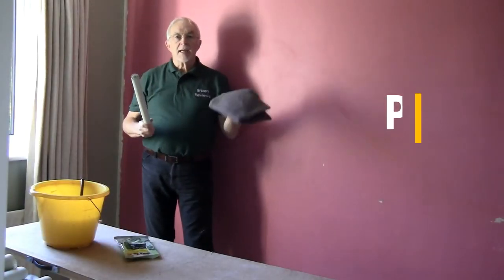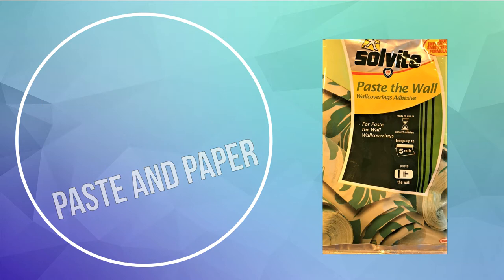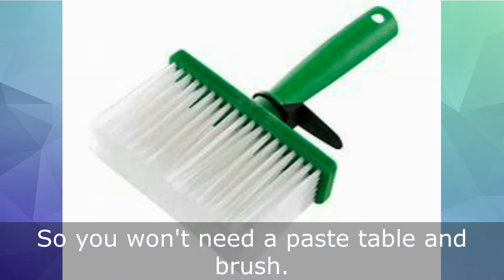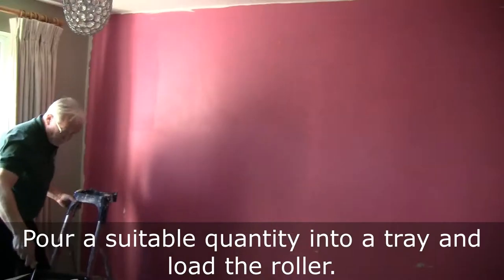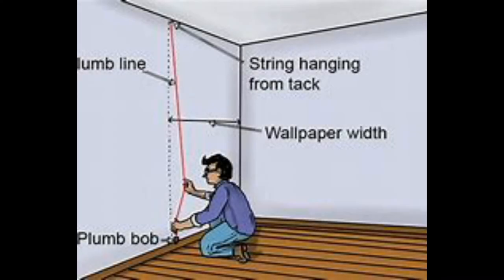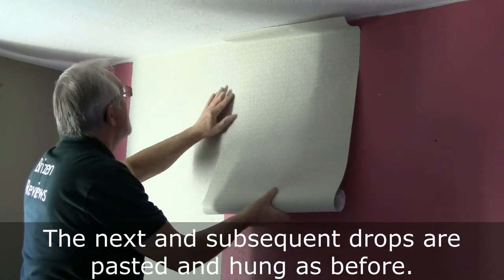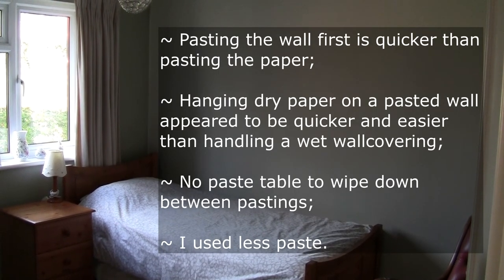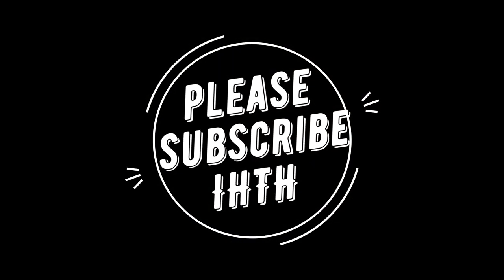Solvite Paste the Wall Wallcoverings Adhesive | Paste the Wall Wallpaper | First Experiences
This is my experience of using Solvite Paste the Wall Wallcoverings Adhesive and Paste the Wall Wallpaper from B&Q 'Colours' range.
I think it might have been easier to hang paper using this method. For those who do not own a paste table it must be a godsend. Whilst it took me a while to get used to the technique I think the method speeded me up and I got an excellent finish.

Stay Safe! from JSN November 2020